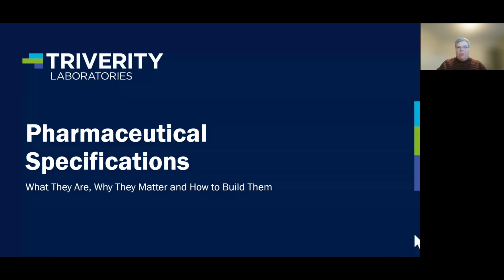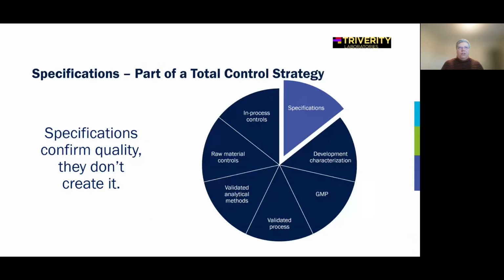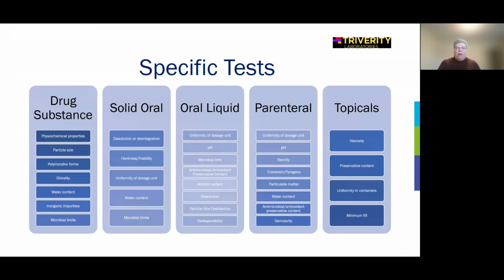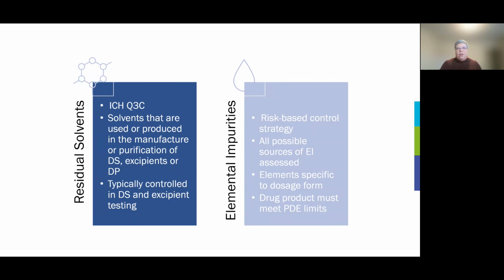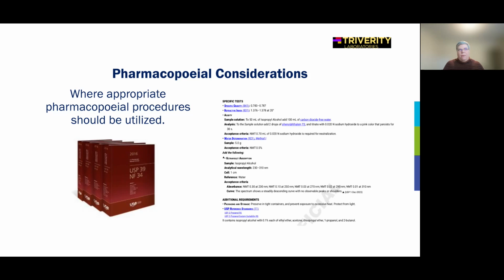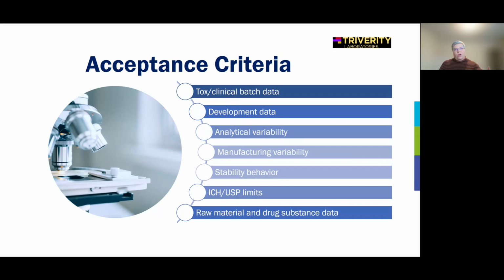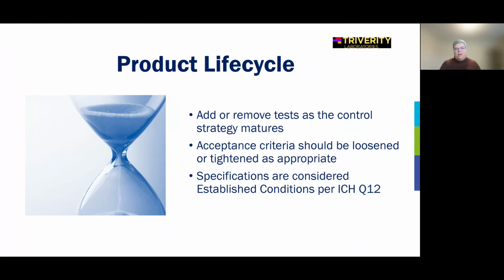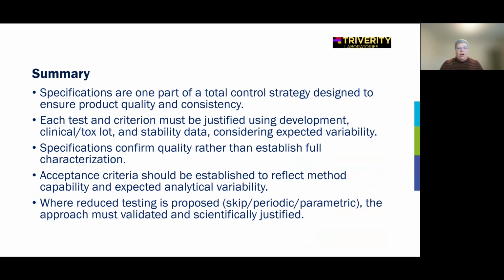Triverity Laboratories Webinar Series: Pharmaceutical Specifications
Join Wendi Young, CEO of Triverity Laboratories, as she presents an in-depth overview of pharmaceutical specifications. This webinar covers:

• What belongs in a specification and what does not
• How acceptance criteria are set and evolve over time
• The critical importance of method applicability
• Practical considerations for pharmaceutical development, quality and regulatory teams

This session includes a live Q&A and is ideal for professionals involved in pharmaceutical development, quality assurance, regulatory affairs and manufacturing.

This webinar was recorded live on Wednesday 28th January 2026 at 9am MT (UTC -7)